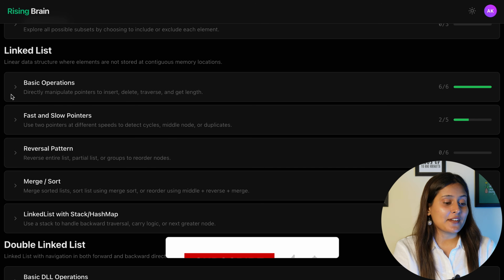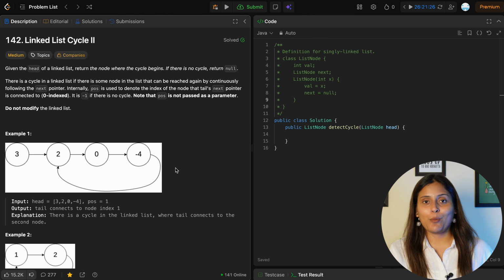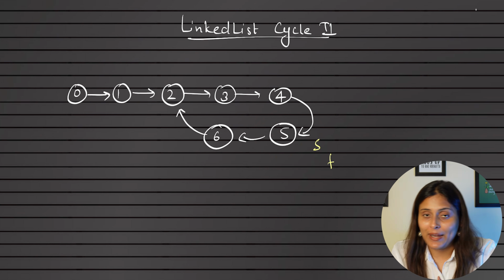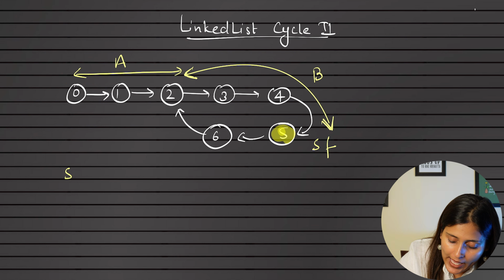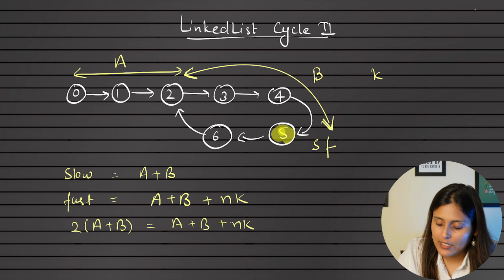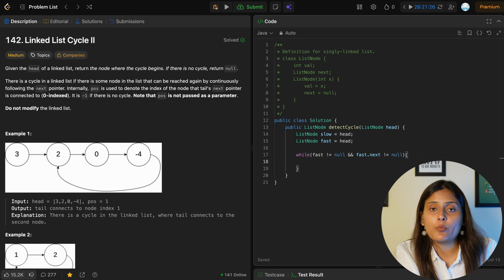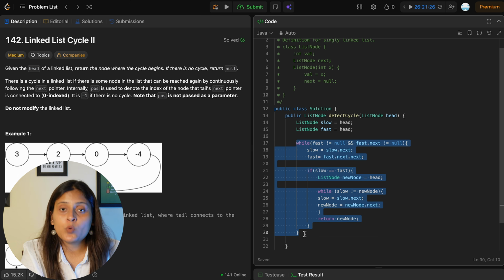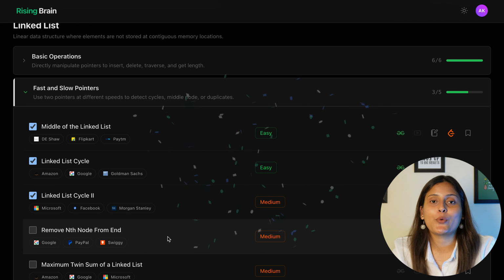Linked List Cycle II | Find Starting Node | Floyd's Cycle Detection with Proof| Java Python C++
In this video, we'll solve the Linked List Cycle II problem using Floyd's Cycle Detection Algorithm. We'll not only find the starting node of the cycle but also understand the complete mathematical proof behind why the algorithm works.

🔹 Understand the Linked List Cycle II Problem
🔹 Why Detecting the Start of the Cycle is Different
🔹 Floyd's Fast & Slow Pointer Algorithm
🔹 Mathematical Proof of the Algorithm
🔹 Step-by-Step Dry Run
🔹 Intuition Behind Resetting One Pointer to Head
🔹 Edge Cases and Interview Tips

This is one of the most important Linked List interview problems. Understanding the proof behind Floyd's Algorithm will help you confidently solve cycle-related questions in coding interviews instead of just memorizing the solution.

Complexity Analysis:

✅ Floyd's Cycle Detection Algorithm
• Space Complexity: O(1)

📌 Pattern: Fast & Slow Pointers
📌 Difficulty: Medium
📌 Approach: Floyd's Cycle Detection Algorithm + Mathematical Proof